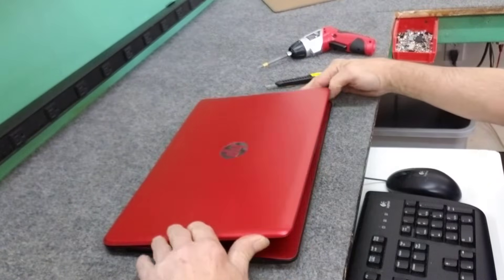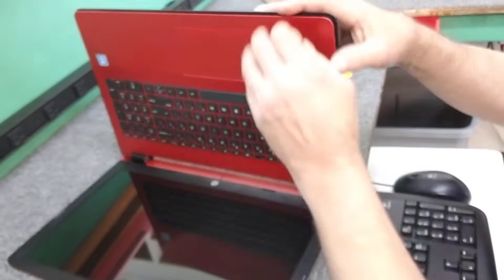How To Replace Hard Drive in HP Laptop With New SSD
Replacing bad hard drive in HP Laptop with a new SSD, from start to finish. Model 15bs234wm.